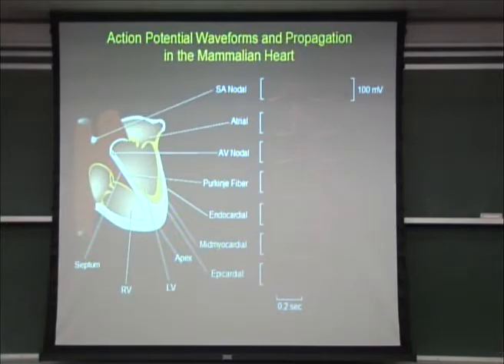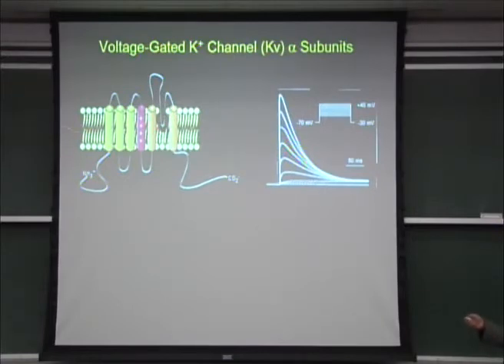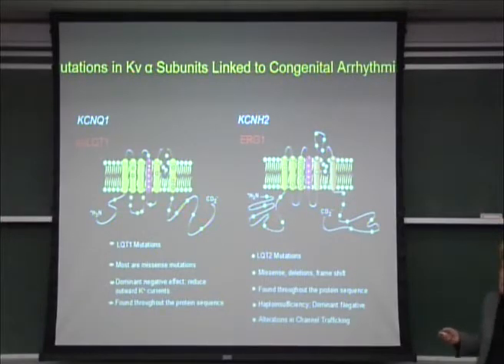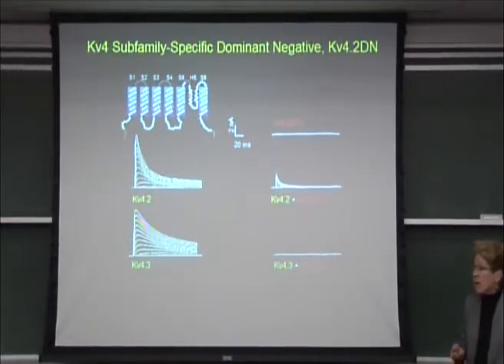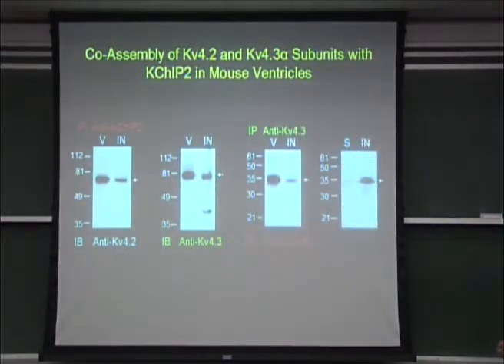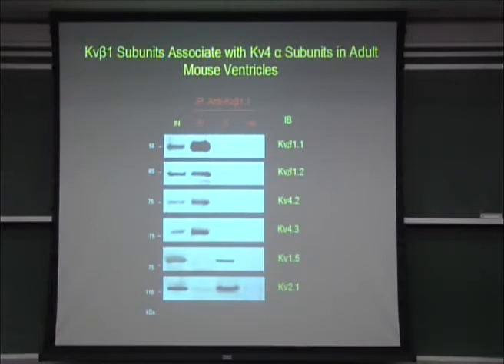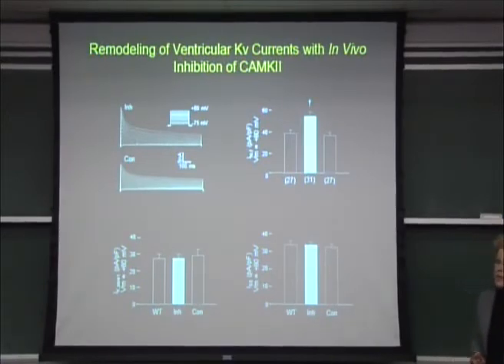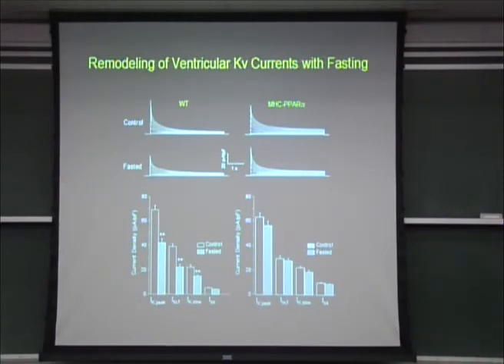CBAC Seminar - Jeanne Nerbonne, Ph.D., December 4, 2006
Speaker:
Jeanne Nerbonne, Ph.D.
Alumni Endowed Professor of Molecular Biology and Pharmacology, Washington University School of Medicine, St. Louis, Missouri

Seminar Title: "Molecular Mechanisms Controlling K+ Channel Diversity and Functioning in the Heart"